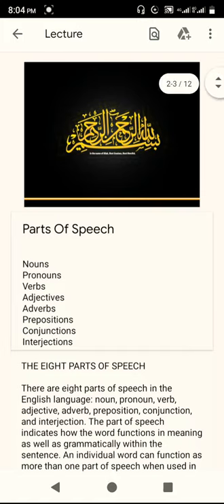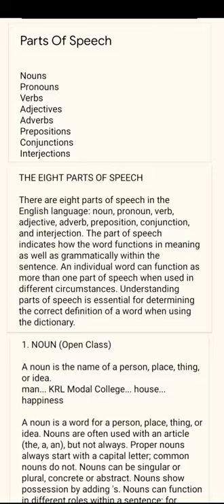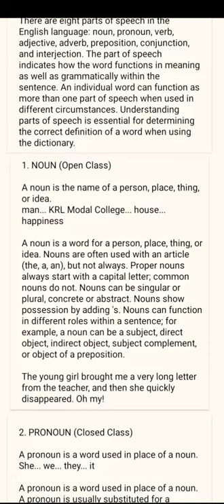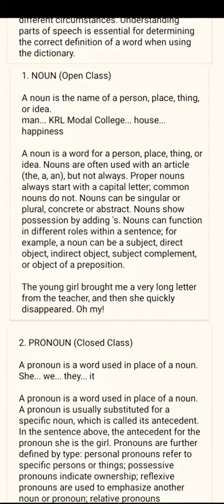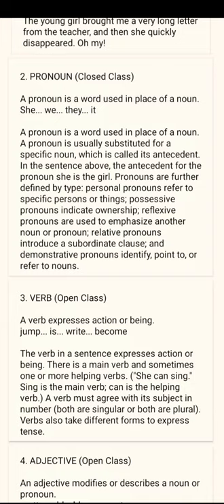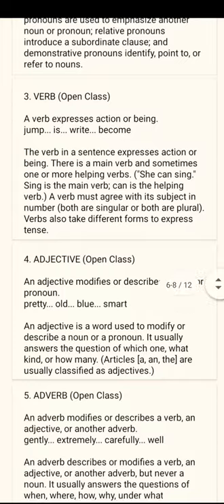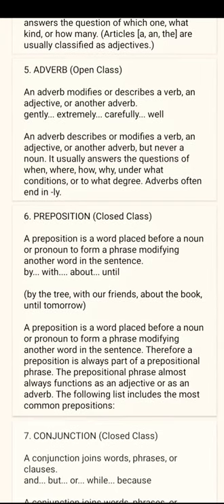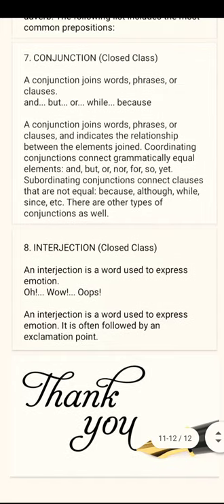The Parts Of Speech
For Both HSSC-I & II